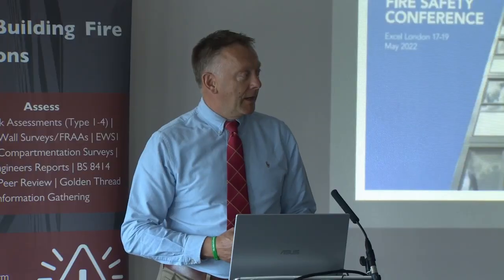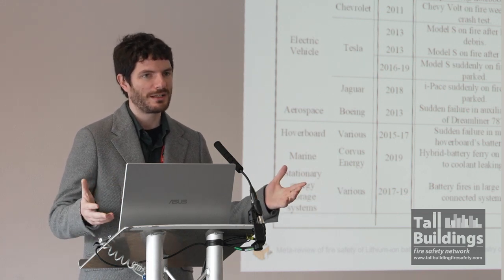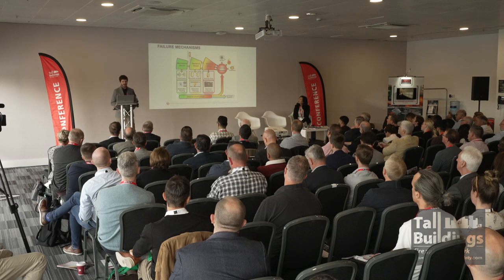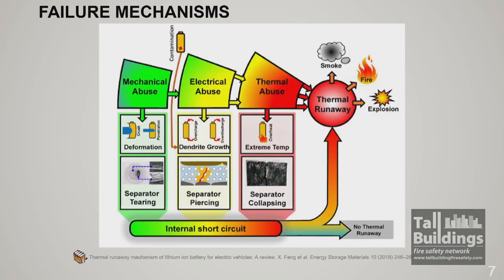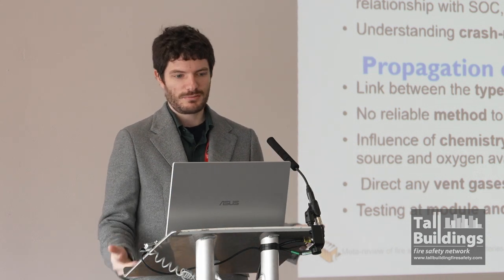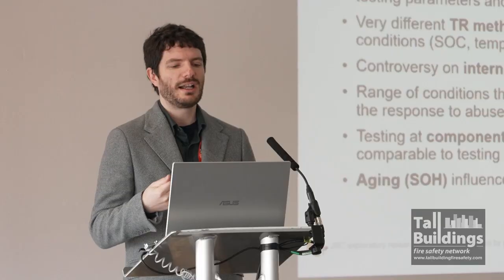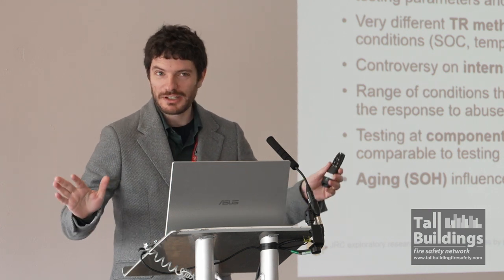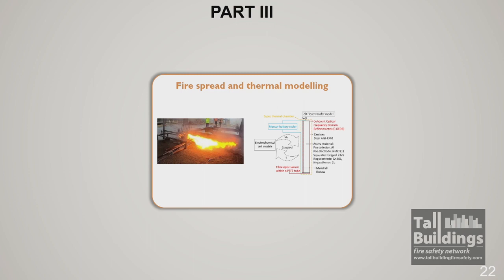FRANCESCO RESTUCCIA - Lithium-Ion battery fires Subscribe now to this channel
Dr. FRANCESCO RESTUCCIA - Lithium-Ion battery fires
This presentation was part of the Green Fire Safety Conference held in London in May 2023.

Mark your diary and budget for the 8th International Tall Building High Rise Fire Safety Conference alongside FDIC in Indianapolis, US between 15 - 17th April 2023. Early bird discount tickets available.

Dr Francesco Restuccia is a Lecturer at King’s College London Department of Engineering. He leads the Heat and Fire Lab, currently composed of
1 postdoctoral scholar, 2 PhD Students, and 11 finalyear undergraduate students.
His multidisciplinary research in the thermal sciences covers bioenergy, combustion, fire science, and heat transfer. He has a growing profile in lithium-ion battery heat transfer research, focusing on safety aspects such as ignition prevention and improving overall thermal performance.
His research in battery safety has been recognized by several awards, most
recently the best paper award in energy storage at the 16th International
Conference on Heat Transfer, Fluid Mechanics and Thermodynamics.
He is involved internationally in the fire science community, including as cochair of the IAFSS Early Career Researchers and Professionals subcommittee, as well as an editorial board member of Fire Safety Journal.
He is a motivated educator, teaching a variety of General Engineering courses, as well as regularly involved in science outreach to promote multidisciplinary approaches to engineering problems.